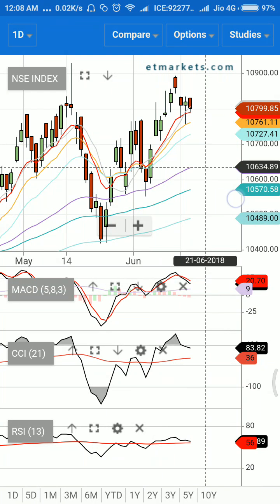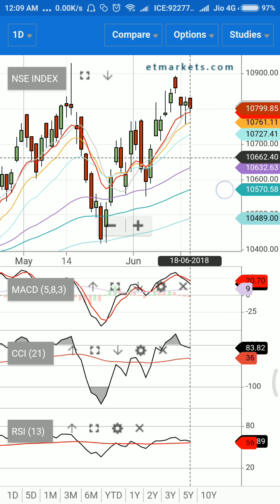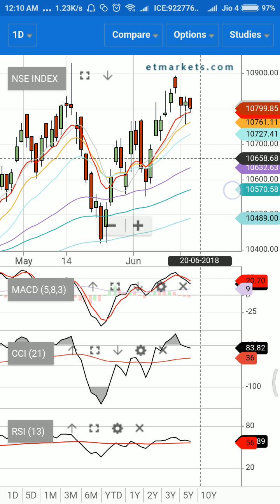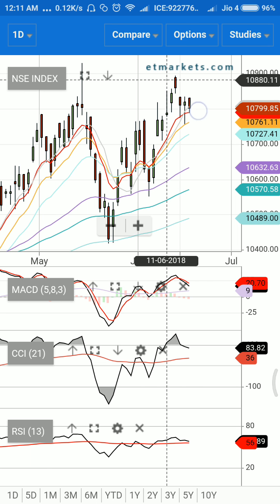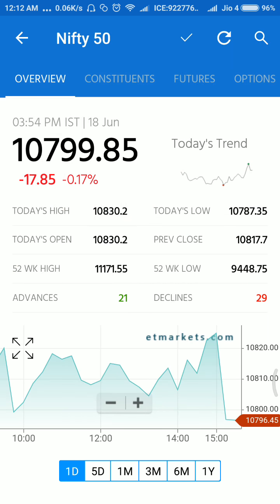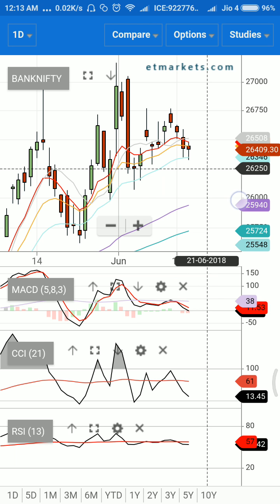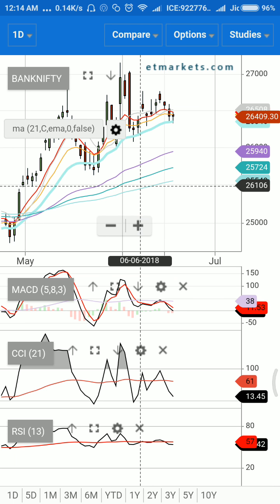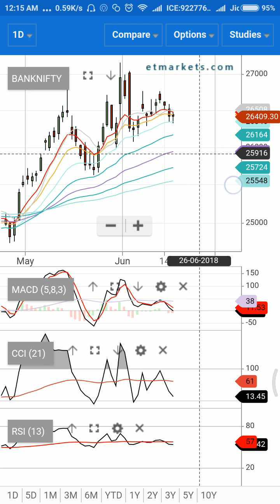How to predict range bound market with support and resistance for trading set-up.